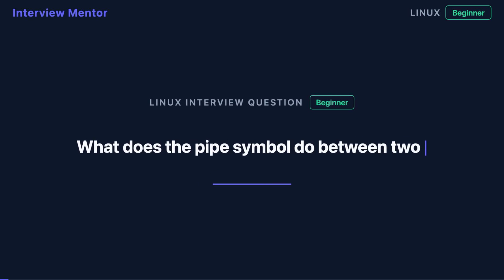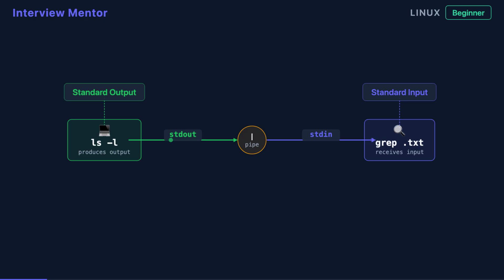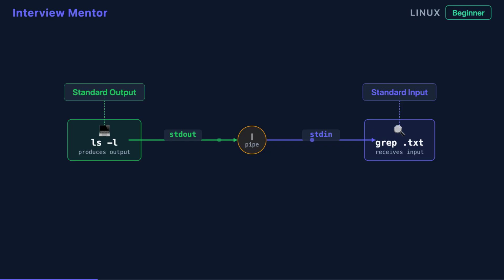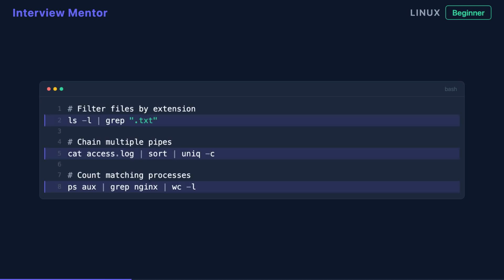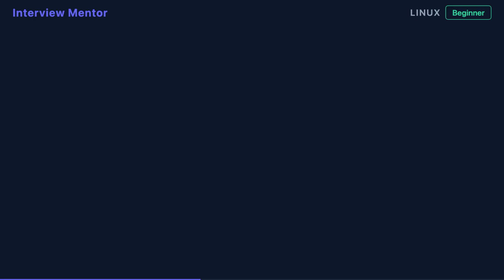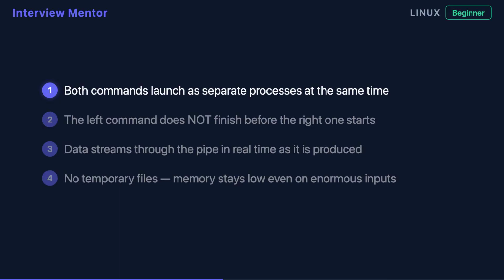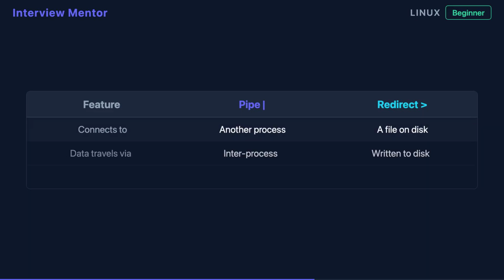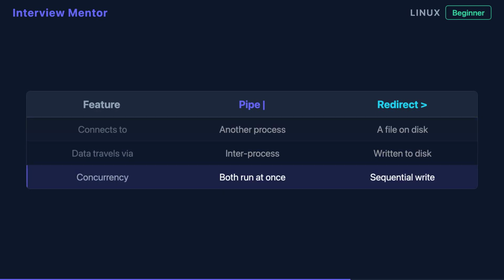What Does the Linux Pipe Symbol Do? | Beginner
Learn what the Linux pipe symbol (|) actually does under the hood. We cover how pipe connects stdout to stdin, why both commands run concurrently as separate processes, and how to chain commands like ls | grep and cat | sort | uniq — with a clear comparison to file redirection.